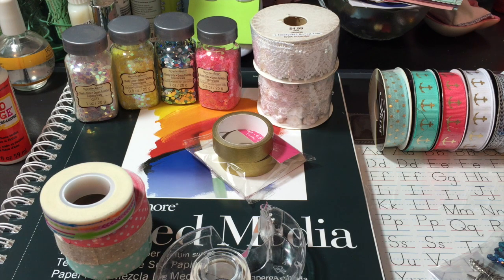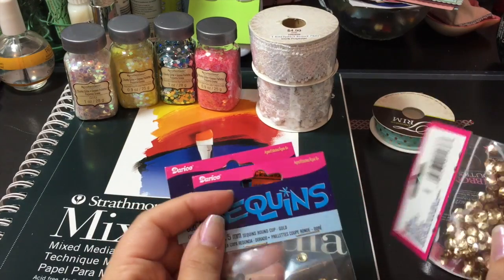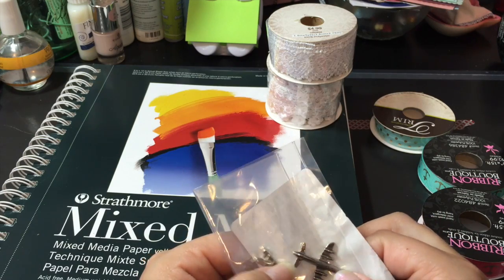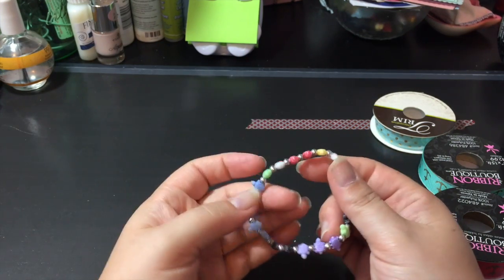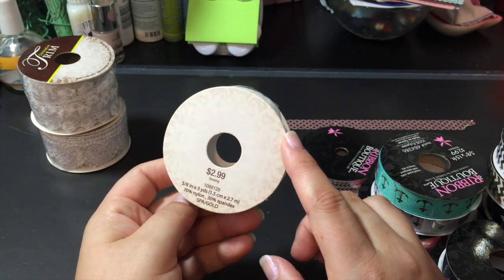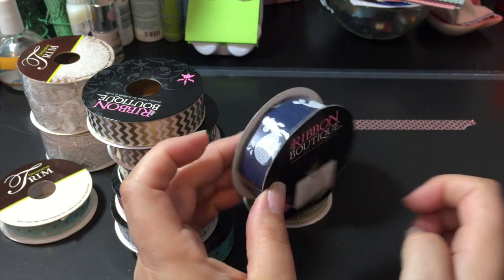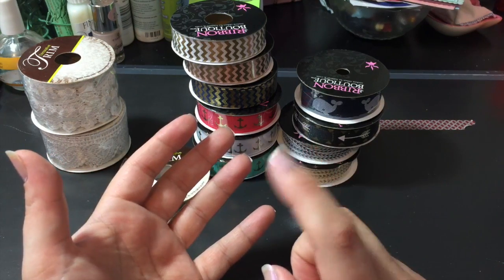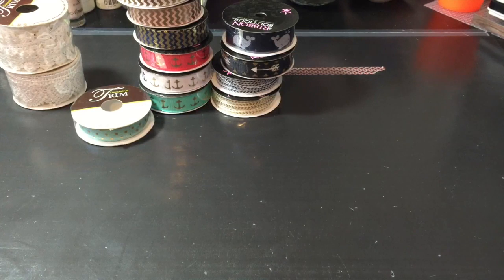Cross Border Shopping =)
We took the day yesterday to across the border and go shopping in Utica and Port Huron (in Michigan).  We hit up some Hobby Lobby's, Joann's and Micheals along with Target. =)  Got some cool stuff to play with.